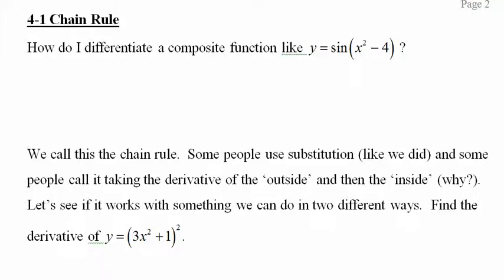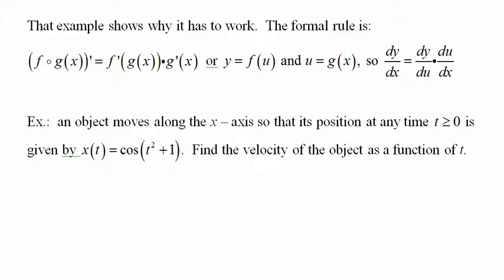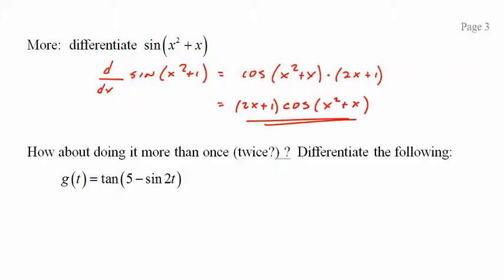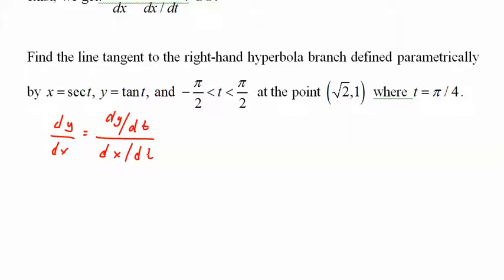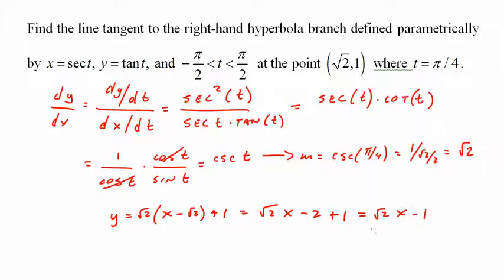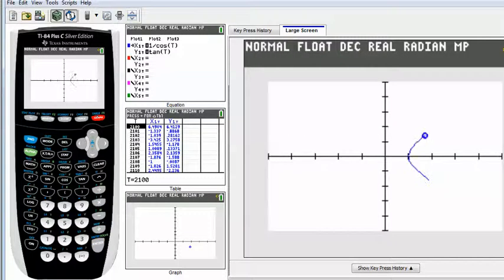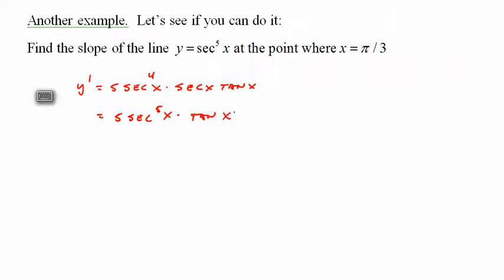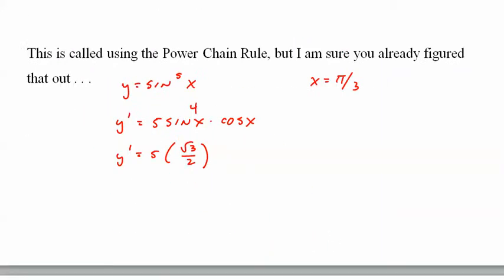Calculus BC 262 4 1 Chain Rule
BC Calculus Lesson on the Chain Rule